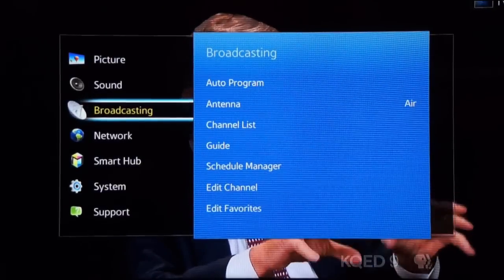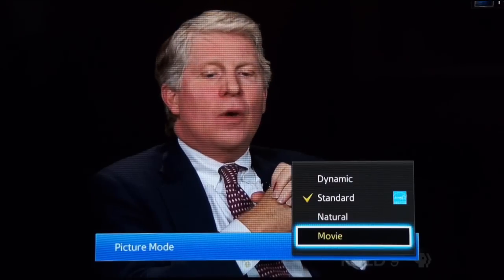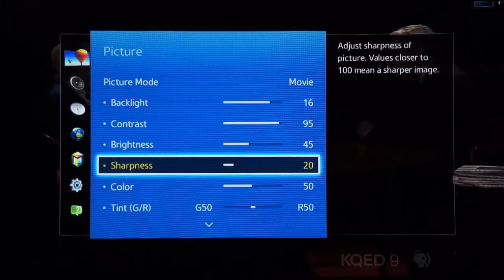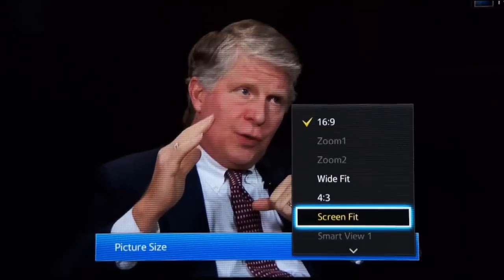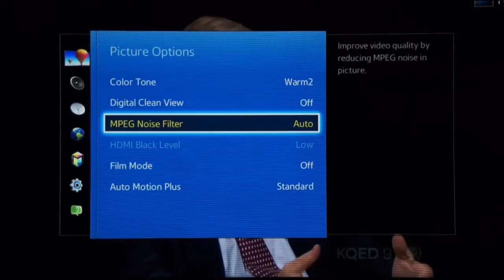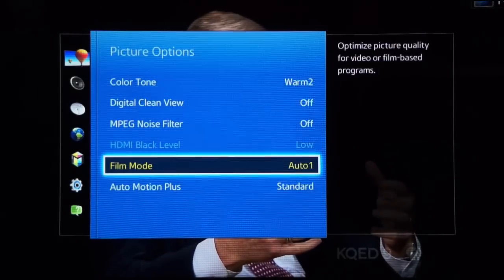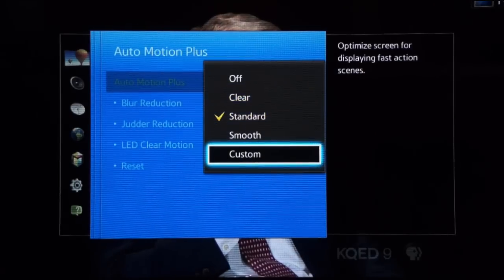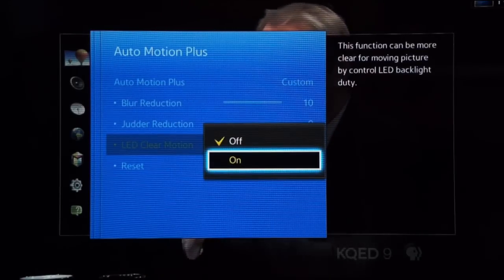TV Picture Set Up Guide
This video shows how to configure the initial picture setup of a new or recently reset LCD television for optimum picture quality in a dark room viewing environment. The article link below also details tips for a daytime viewing setup.

A Samsung H6400 LCD TV was used in this demonstration, but the settings and techniques apply to most LCD televisions.